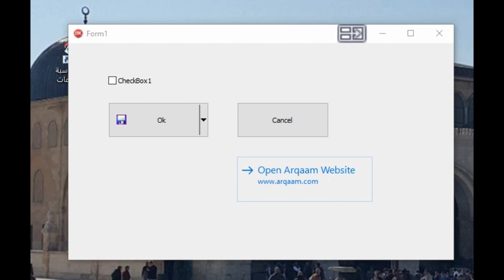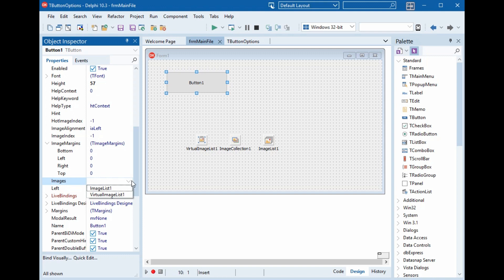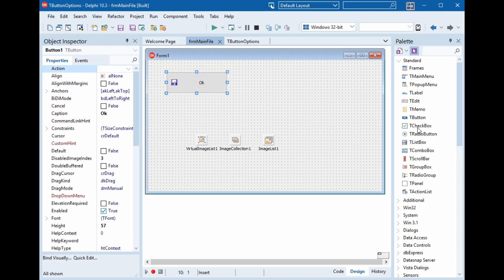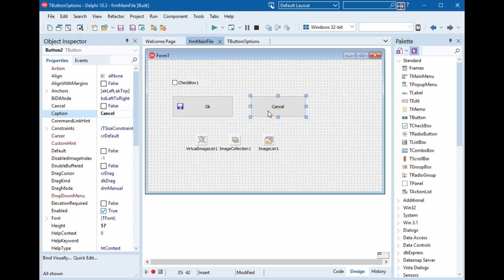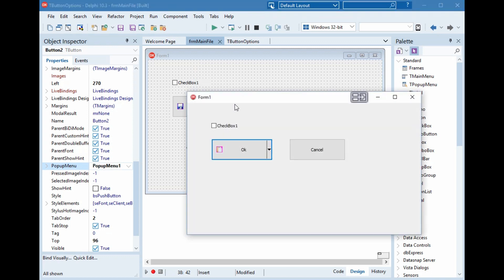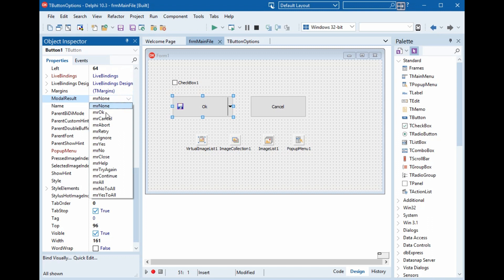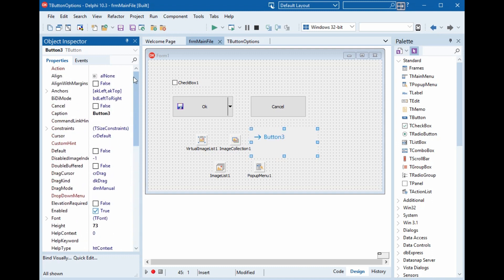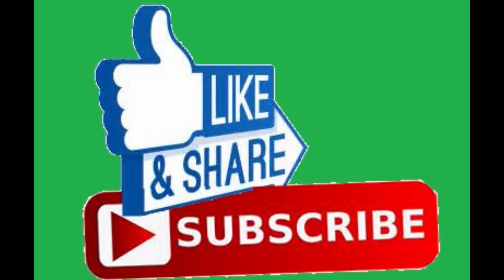Add Menu To Button, and Change Button Style in Delphi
This Video Explains :

Add a PopupMenu To Button
Add Many Images To the Button Depends on Button State.
Open Internet Link